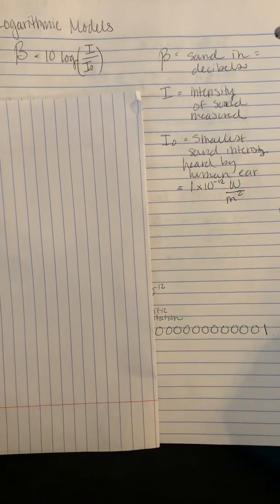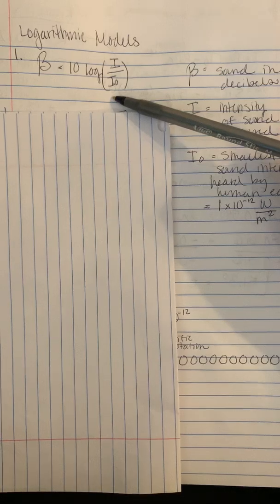EDM Logarithmic Models - comparing intensity of sound on a logarithmic scale